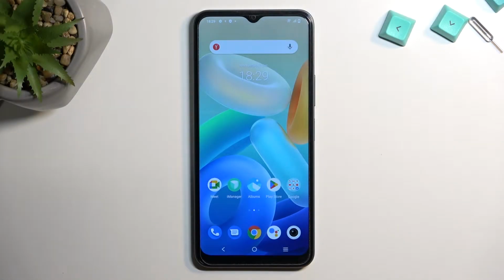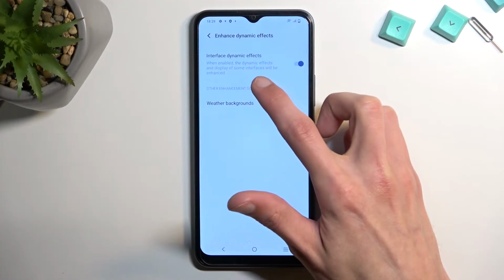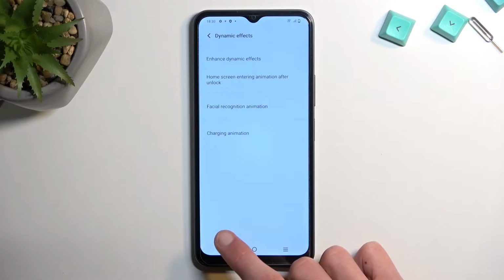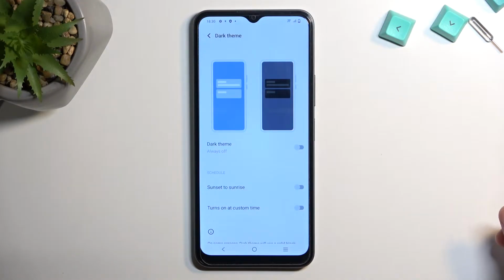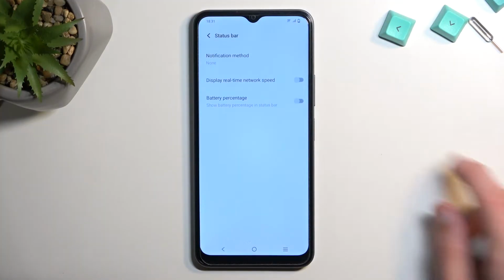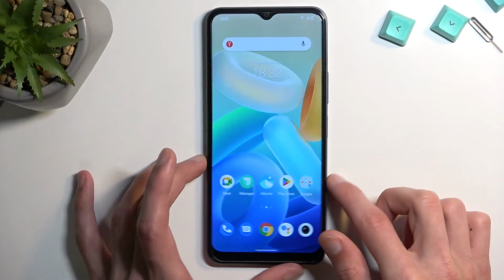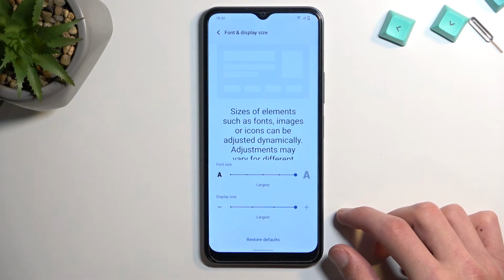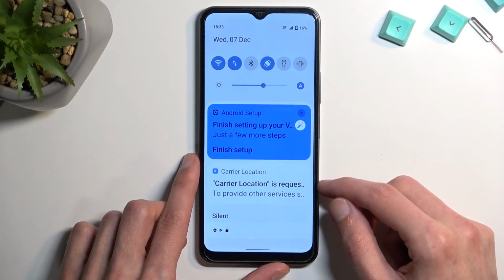OPPO A17 Tips Tricks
Find out more info about OPPO A17:
If you want to know the best features and modes of OPPO A17, watch this video. Our expert will show you the best tricks that you should apply on your phone so that you can use this OPPO in the best way. Visit our YouTube channel if you want to know more about OPPO A17.

How to use top tricks on OPPO A17? How to find and use best features on OPPO A17? How to activate the best features on OPPO A17?